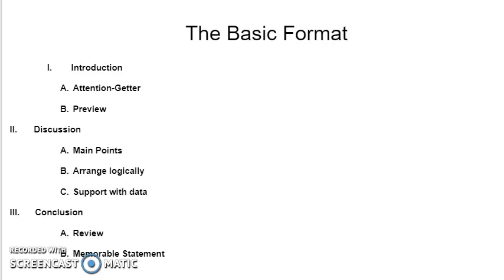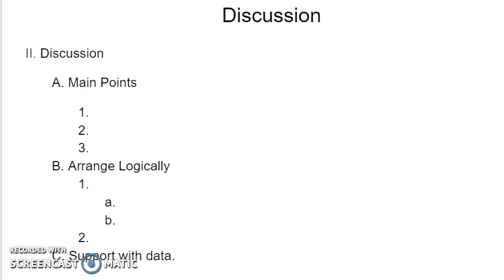BasicFormat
Designing for Extemporaneous Speeches.